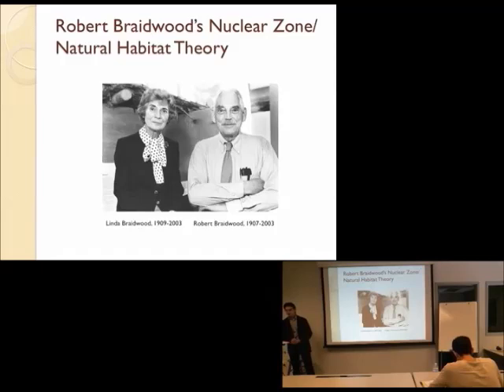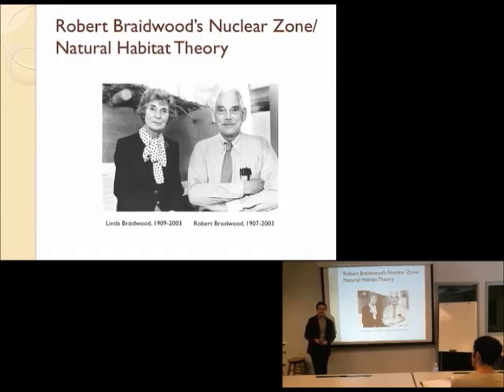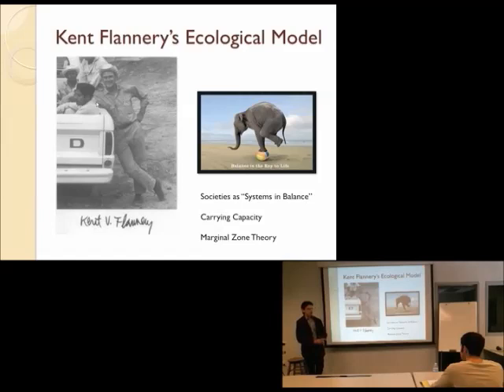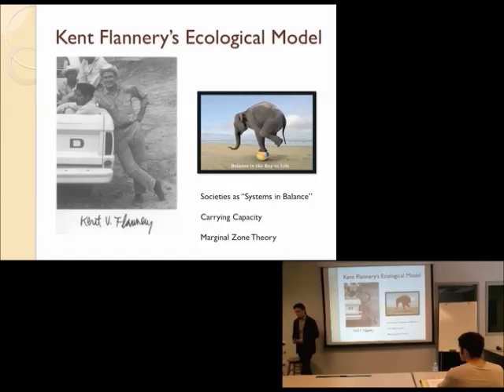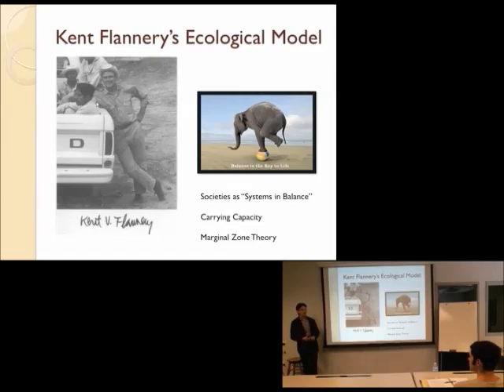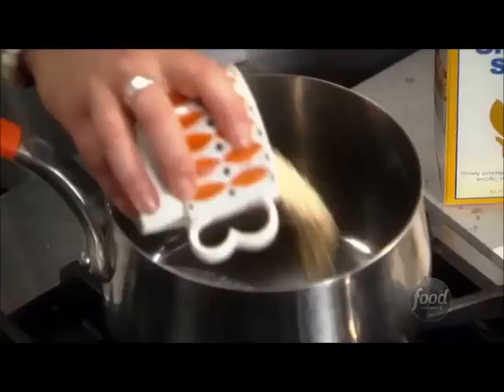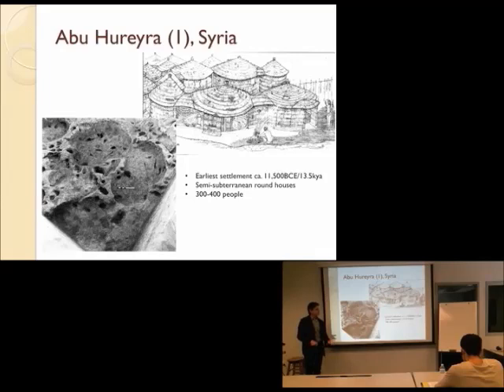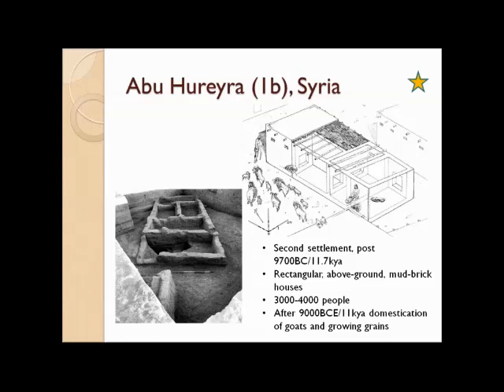350 Lecture 7, part 3 Causes II to Abu Hureyra